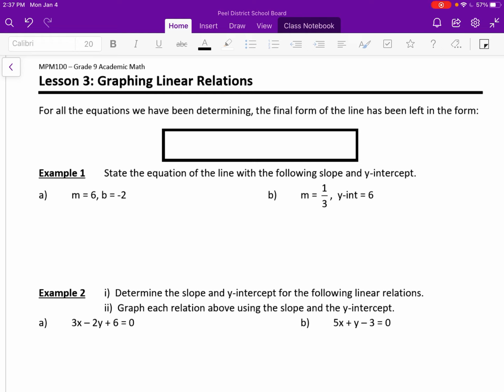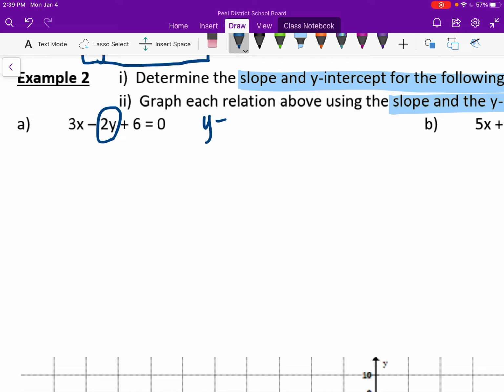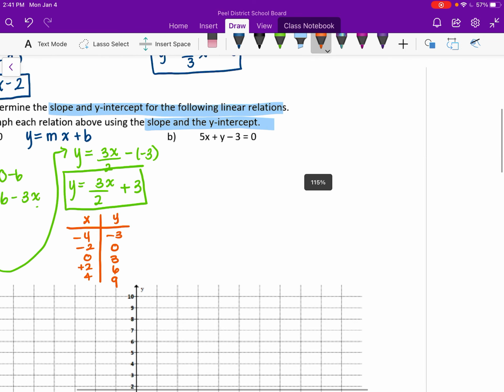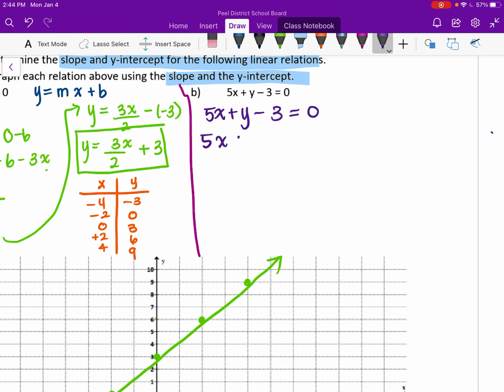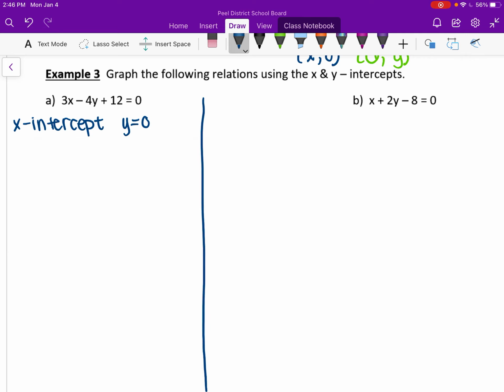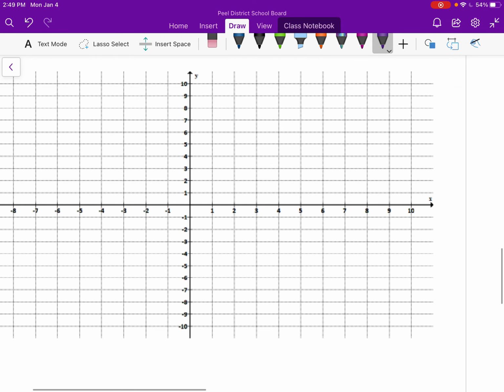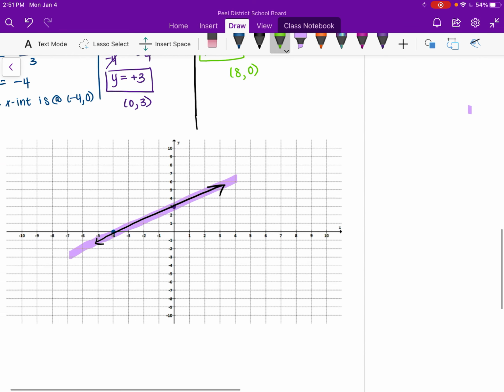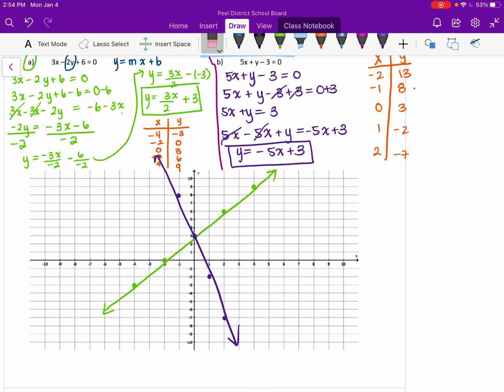Lesson 3 Graphing Linear Relationships